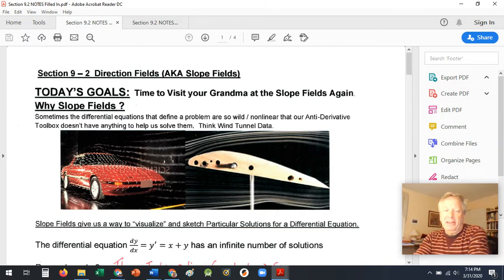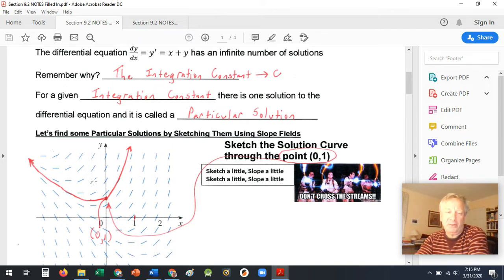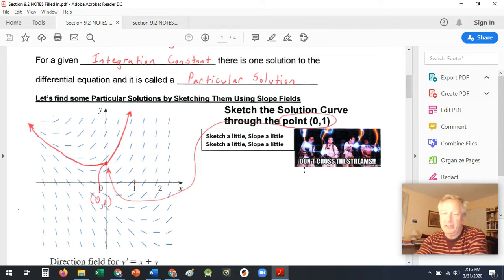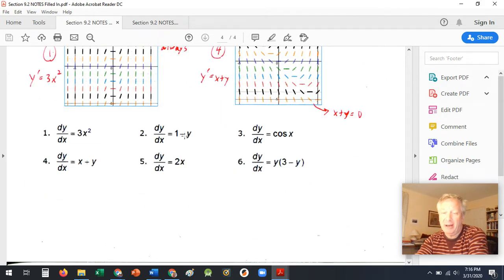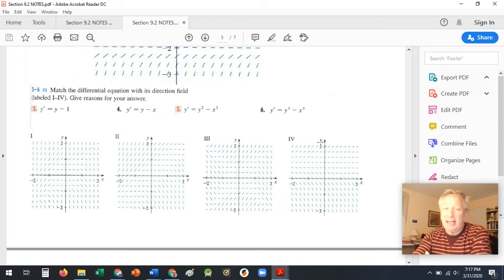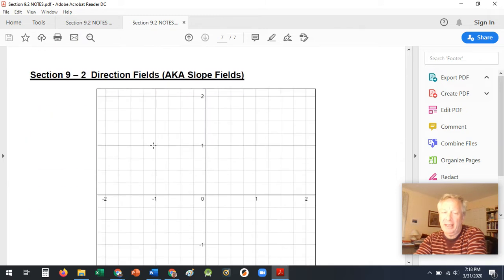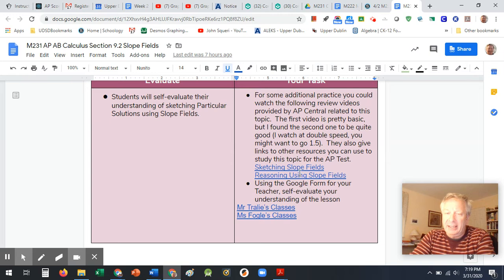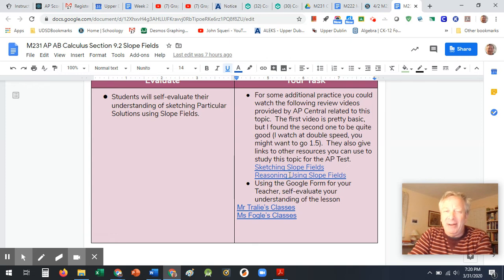M231 Intro Video for 2nd Lesson